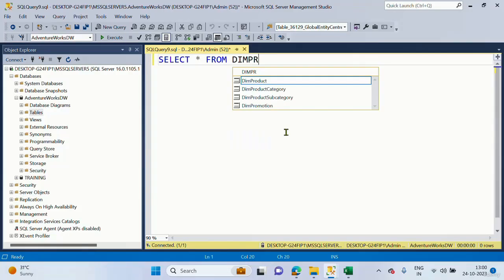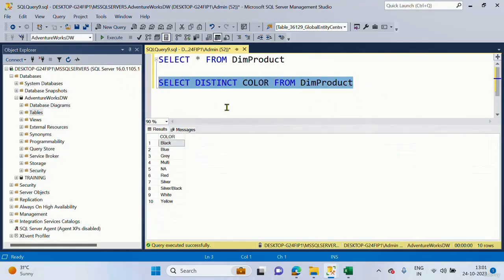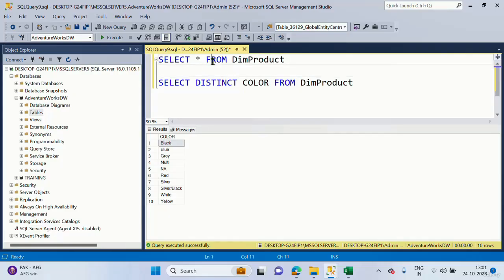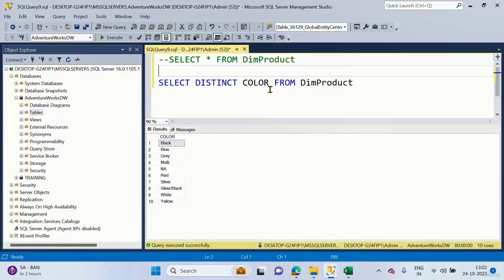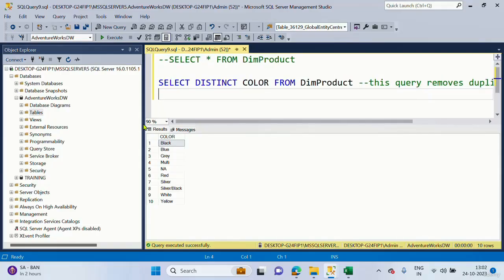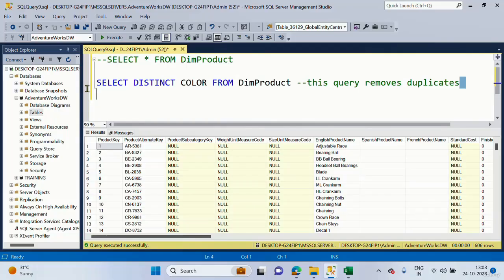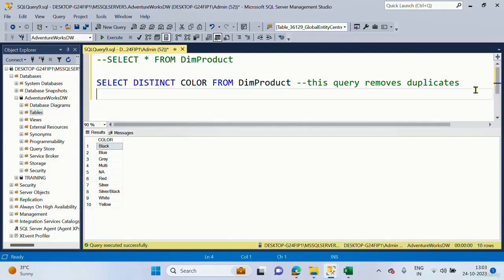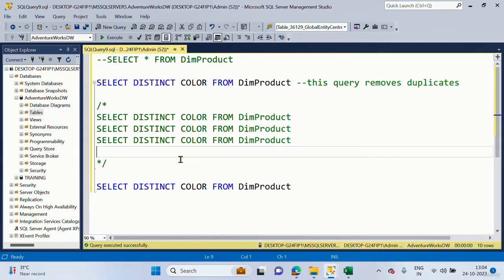SQL COMMENT for Beginners | Real-Time Examples.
Want to learn how to write clean, readable, and well-documented SQL code? In this beginner-friendly SQL tutorial, you'll learn everything about SQL COMMENTS, including single-line comments (--) and multi-line comments (/* ... */), along with practical examples that you can use in real-world database development.

SQL comments are an essential part of writing professional SQL queries. They help explain your code, improve readability, simplify debugging, and make collaboration easier when working on database projects.

✅ What are SQL Comments?
✅ Why SQL Comments are important
✅ Single-Line Comments (--)
✅ Multi-Line Comments (/* ... */)
✅ SQL Comment Syntax
✅ Real-Time Examples
✅ Best Practices for Writing SQL Comments
✅ Common Mistakes to Avoid
✅ Interview Tips for SQL Comments